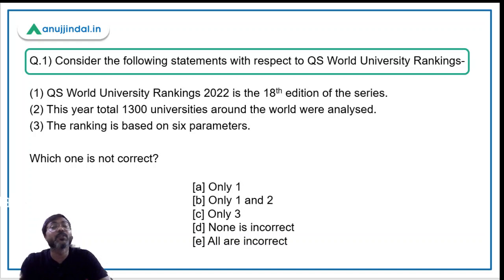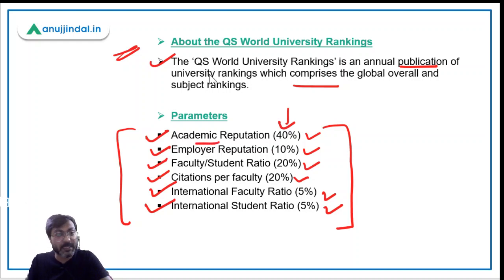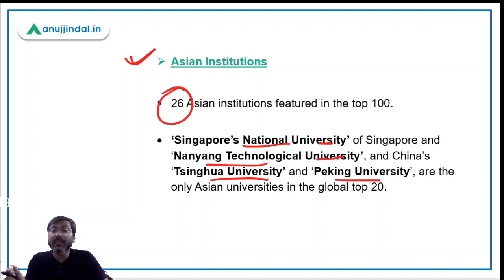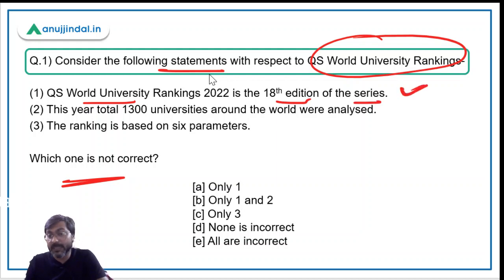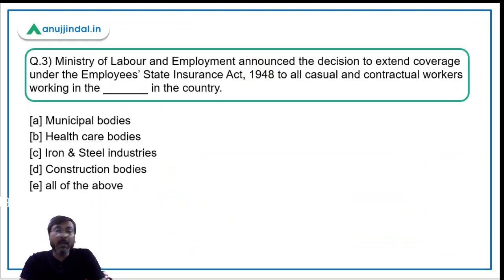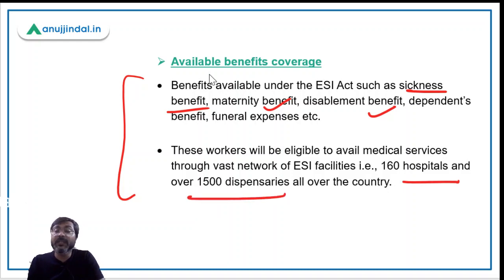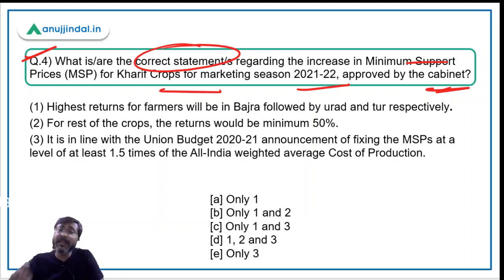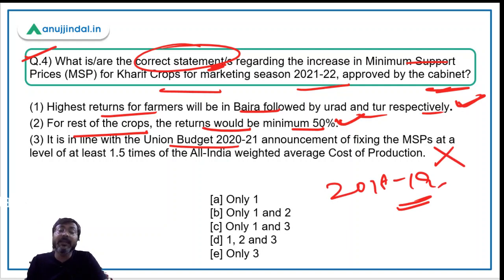RBI Grade B Current affairs | RBI Phase 2 | PIB 247 | Day 5 - June by - Manish Sir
In this session we will discuss about QS world University Rankings 2022, ESIC act 1948 extension, Increased MSP for kharif crops and other important PIB news.